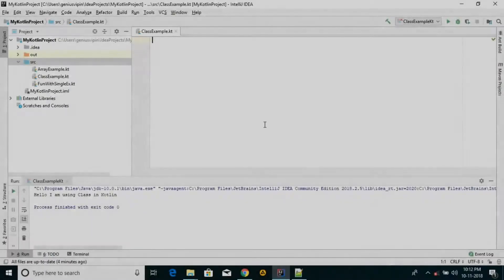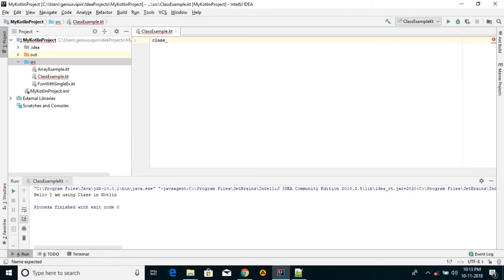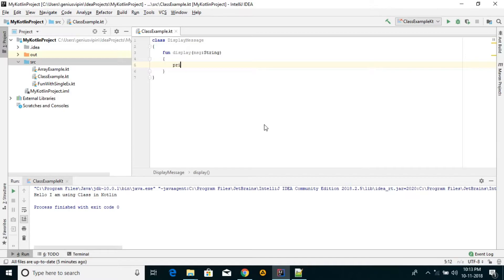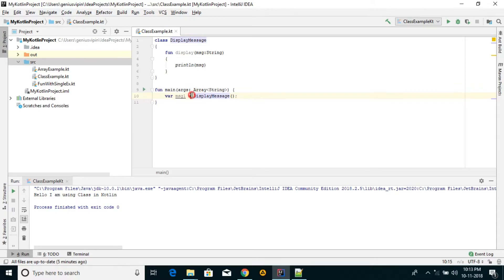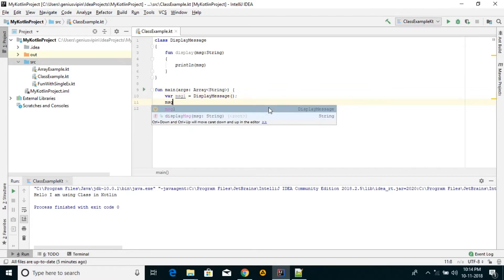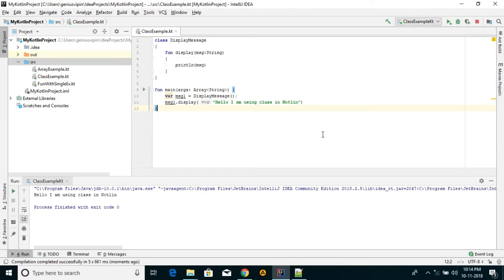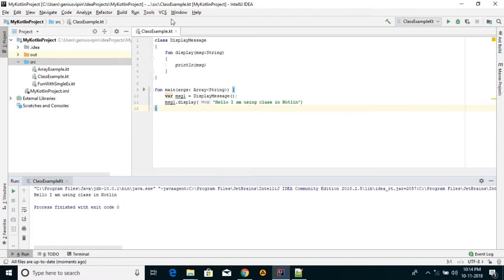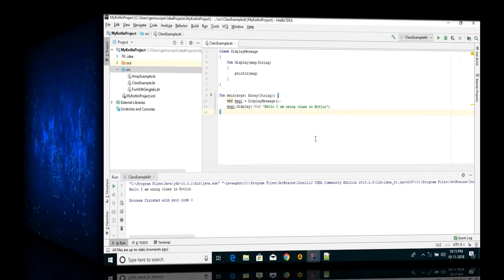Kotlin Tutorial -17: Class | Dr Vipin Classes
Class in Kotlin | How to create class in kotlin

About this video:
In this video, I explained about following topics:
1. What is class?
2. How to declare class in Kotlin?